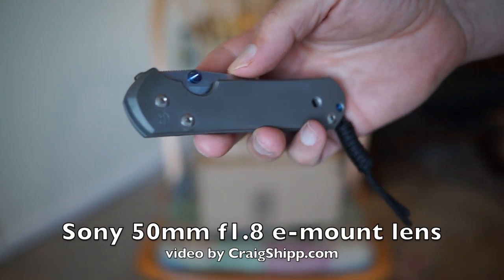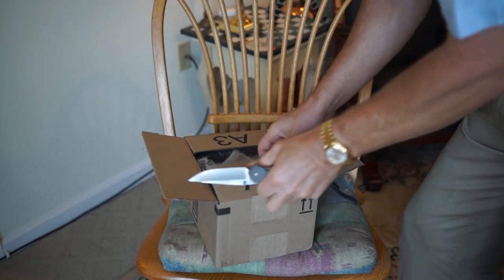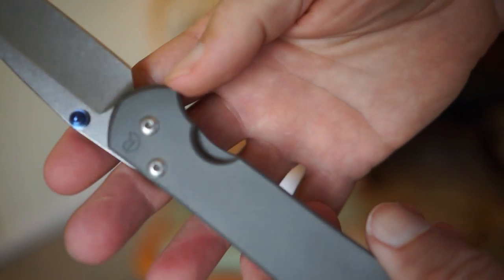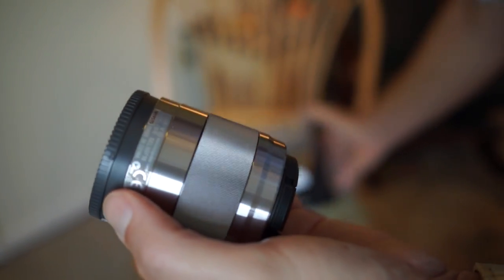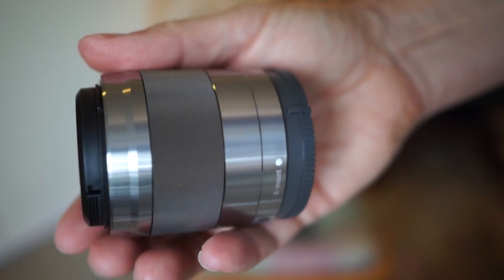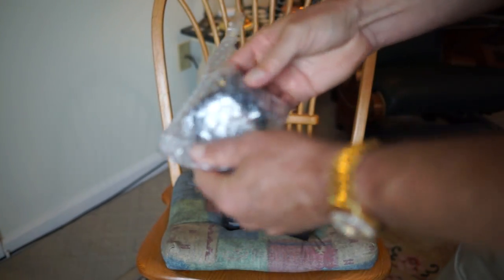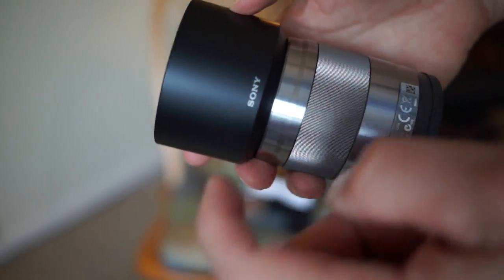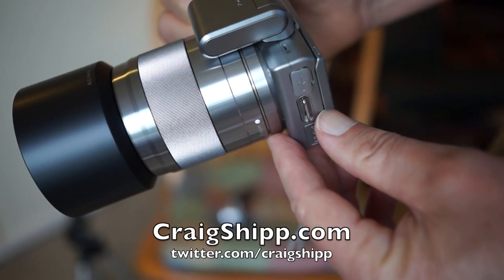Sony 50mm e-mount f1.8 lens for NEX cameras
A look at the Sony 50mm e-mount f1.8 lens for NEX cameras. This sharp, light weight stabilized lens is IMO a must-have lens for any Sony NEX camera.

This video was shot with my NEX-7 with the Zeiss 24mm f1.8 lens.